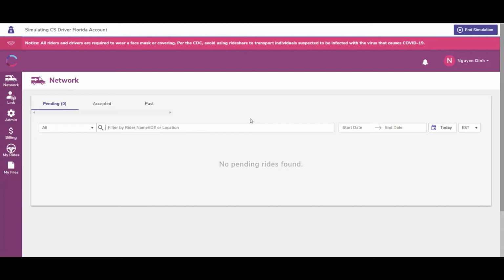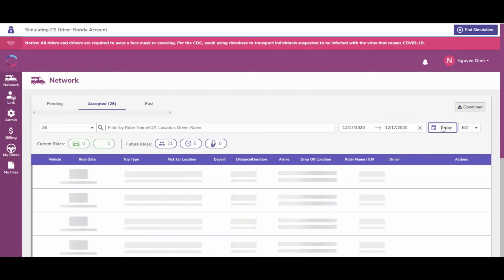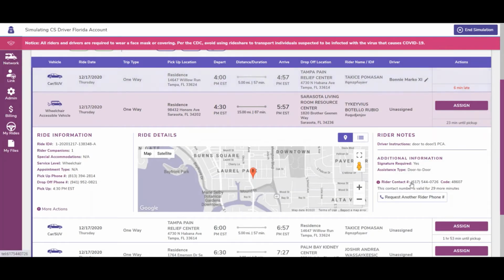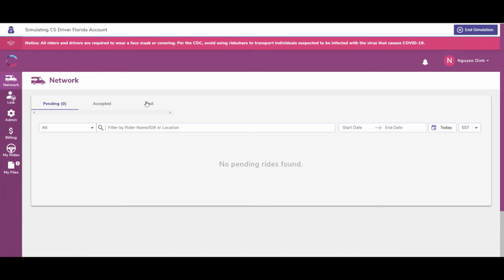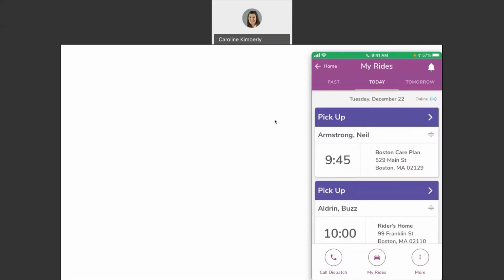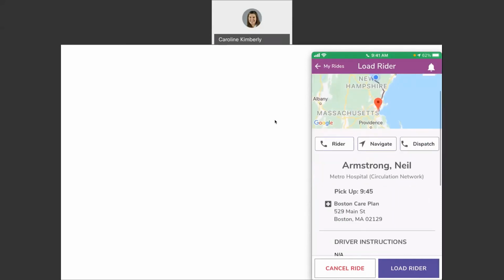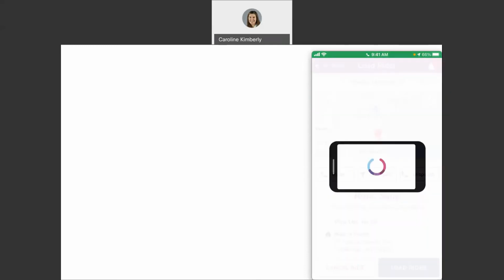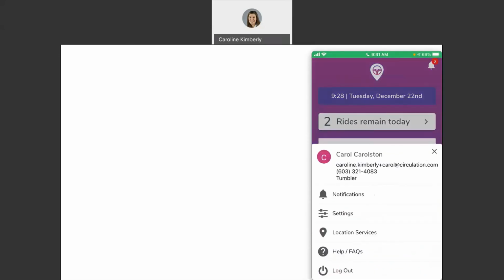Circulation Drive Demo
This is a recorded demo of the Circulation Drive dispatch platform and driver's app.

Please note: Circulation is designed to support smaller transportation providers who are new to digital dispatch. If you’re interested in more automation, optimization, and/or manage a large fleet of vehicles you might be interested in getting a demo from one of our Premier Vendors.